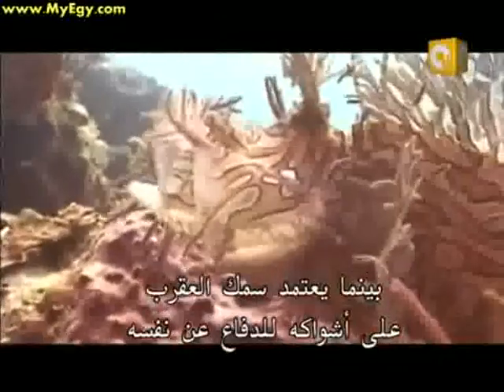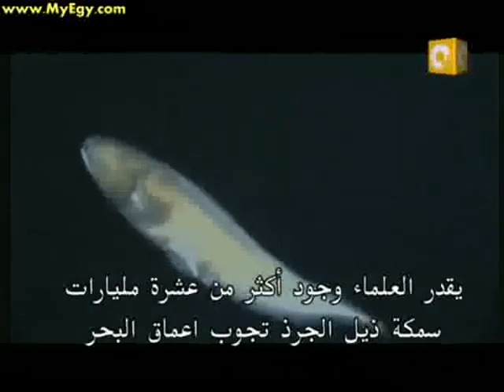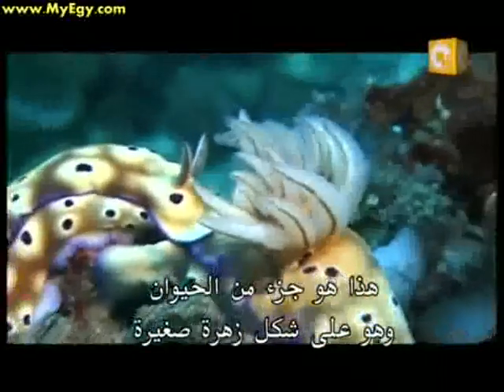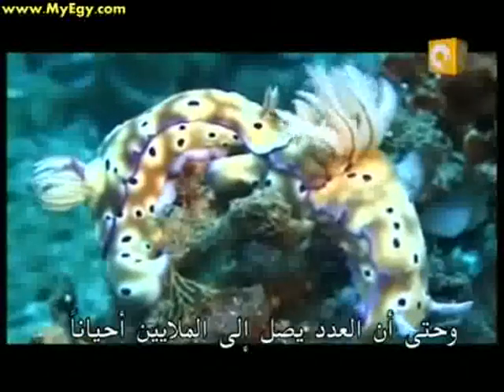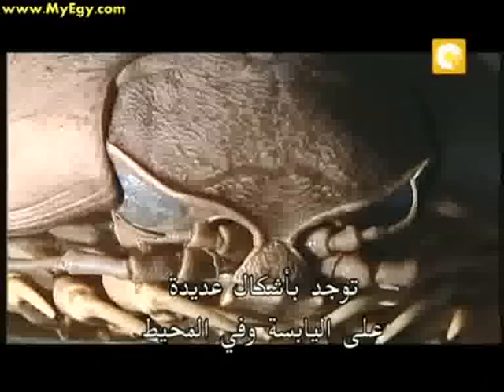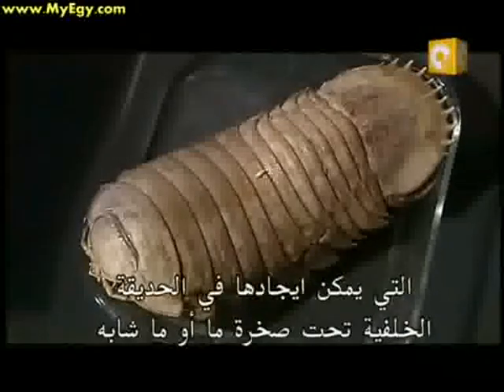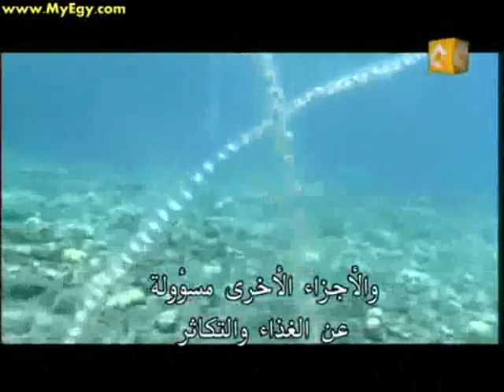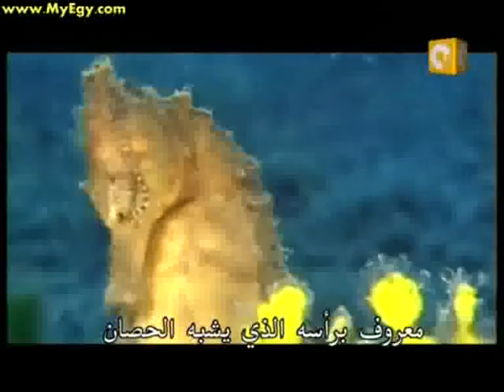ocean's weirdo's arabic subtitles part (2/3)(مترجم)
Some of the weirdest creatures of the oceans and the survival techniques that still amazes scientists.
This is a three parts video.